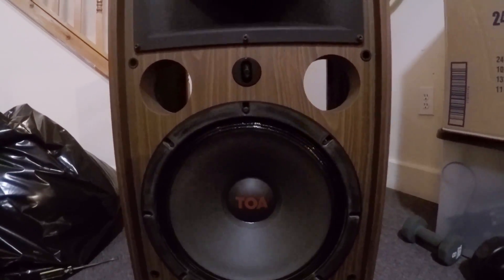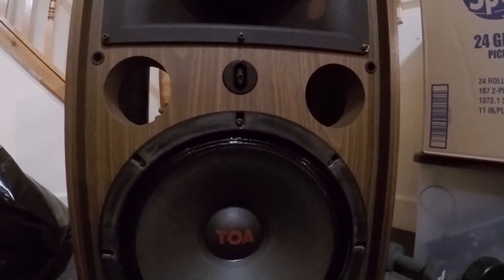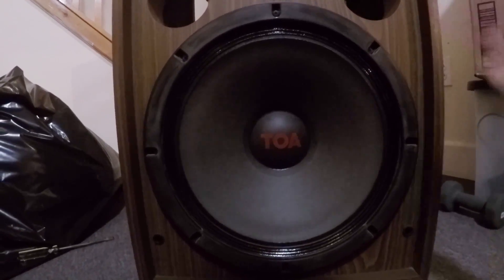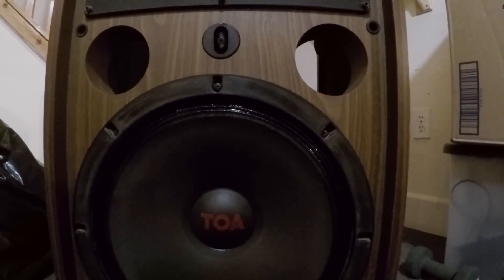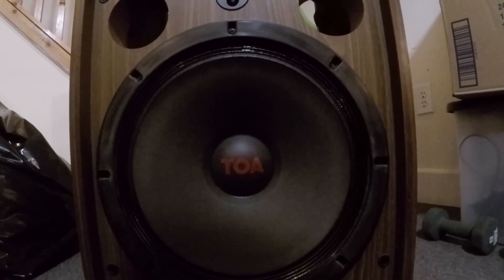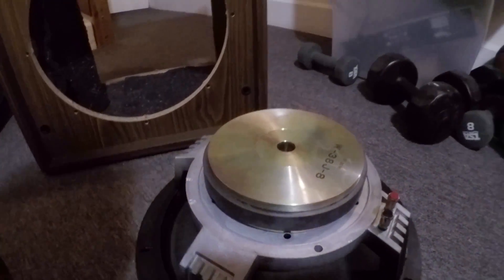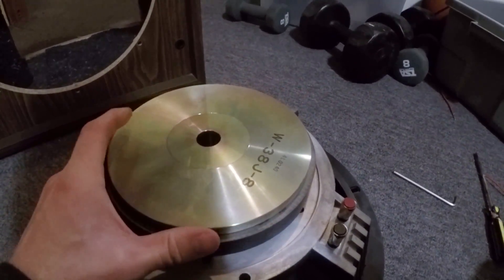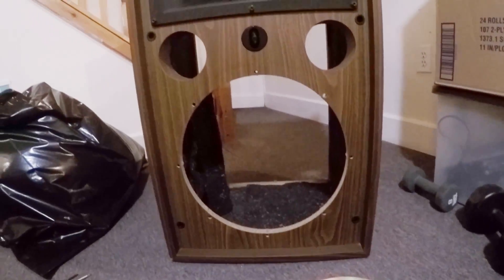How to fix a 'blown' loudspeaker with coil rub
How to fix a speaker with coil rub, where the voice coil comes in contact with the magnet. This is often the case with speakers which have sat for extended periods (decades or more), causing the voice coil to droop into the magnet. In my case, the magnet had shifted after dropping the speaker and began to rub.